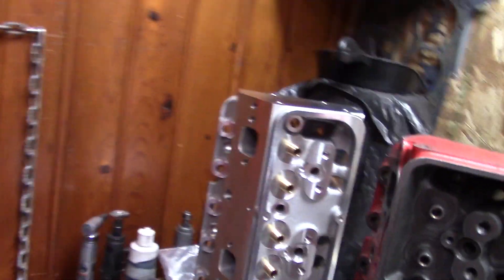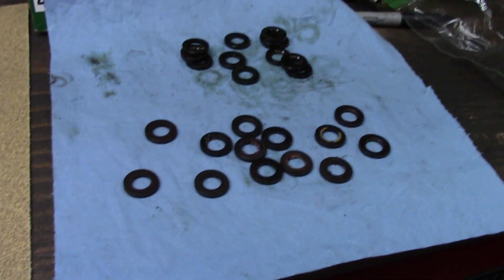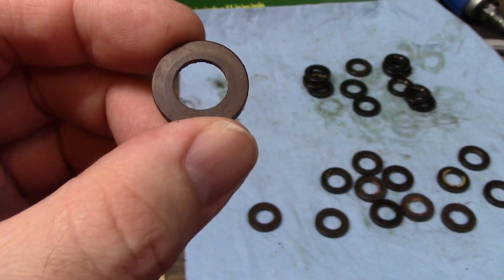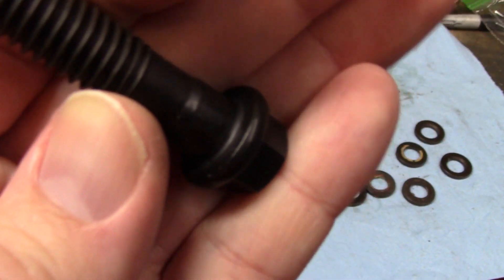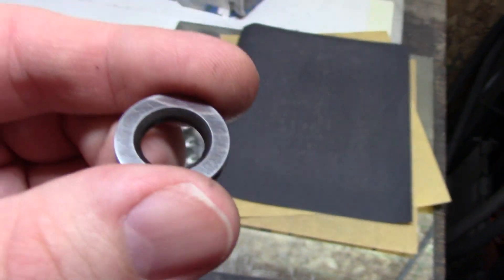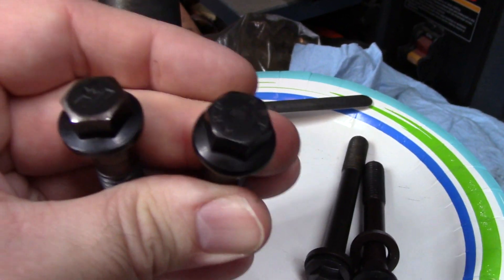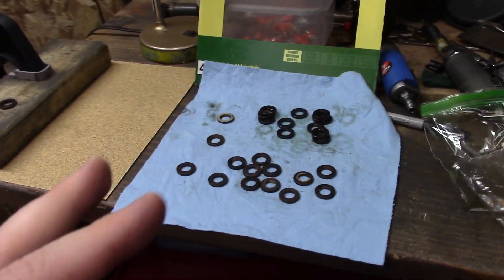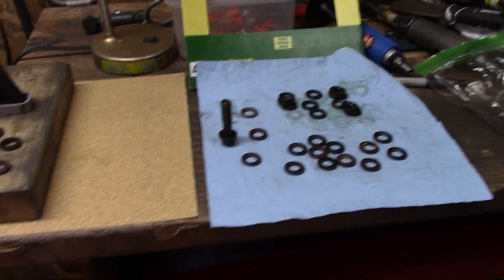ARP Cylinder Head Bolt & Stud WASHER Prep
Sanding down some ARP style washers to Prep them for install when I get my ebay 2.0 cylinder heads done.  Hope this tip helps and here is the link for the full article about the mod Also check them out on FB cause that's how I found it back in 2018